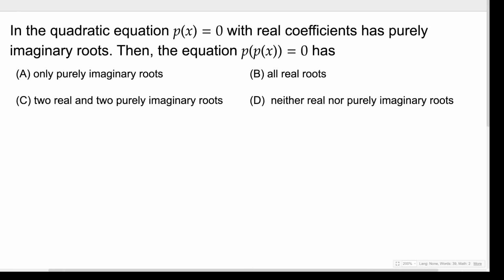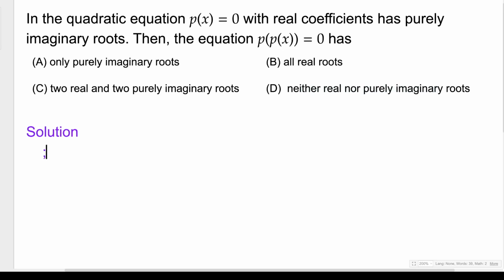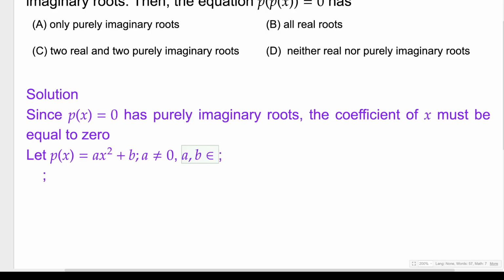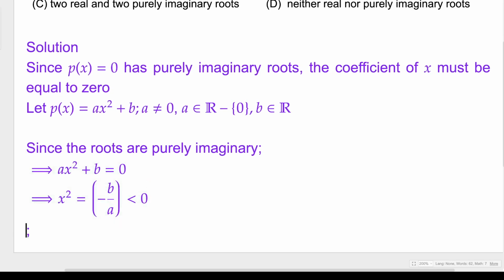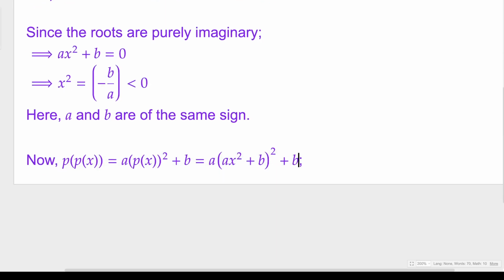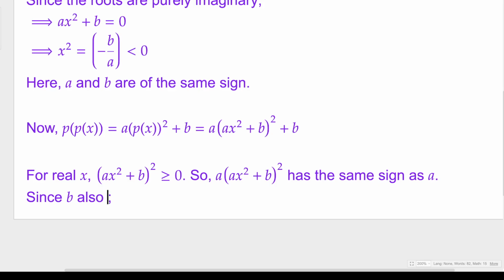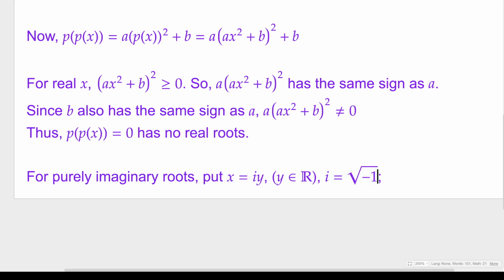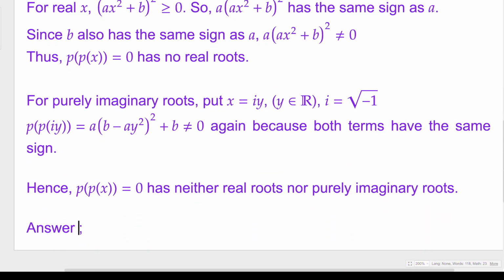Problem Solving | Quadratic Equation | JEE Advanced 2014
In this session, we solve a high-quality Sequence and Series problem from  JEE Advanced 2014 using smart mathematical techniques, summation concepts, pattern recognition, algebraic manipulation, and exam-oriented shortcut methods. The discussion helps build strong fundamentals in arithmetic progression, geometric progression, series transformations, convergence-based thinking, and logical analytical skills required for advanced competitive examinations. This lecture is especially useful for students preparing for IIT JEE and other mathematics-intensive exams where speed, conceptual clarity, and deep problem-solving ability are essential for achieving top ranks.

In the quadratic equation \math-container{p(x)=0} with real coefficients has purely imaginary roots. Then, the equation \math-container{p(p(x))=0} has \table{(A) only purely imaginary roots|(B) all real roots|(C) two real and two purely imaginary roots|(D)  neither real nor purely imaginary roots}